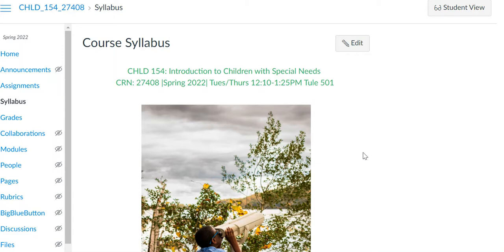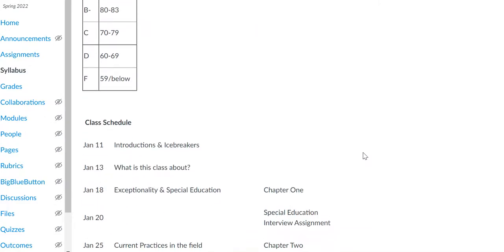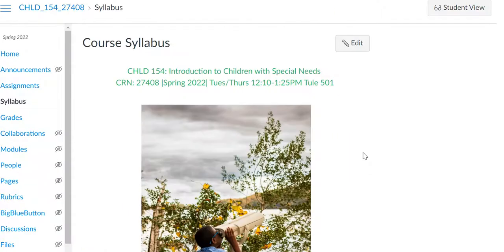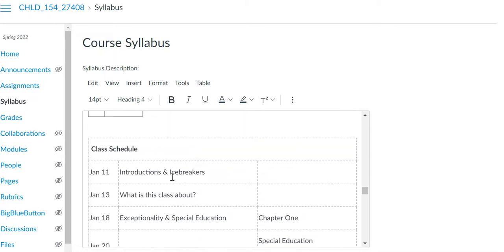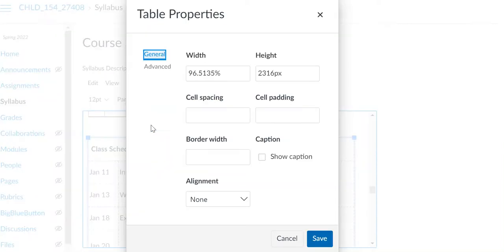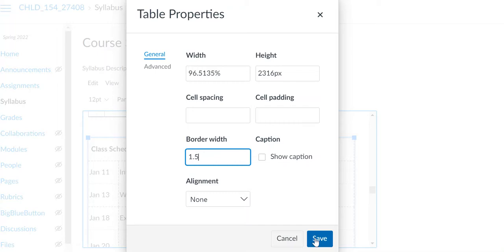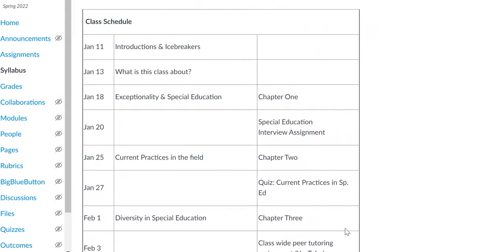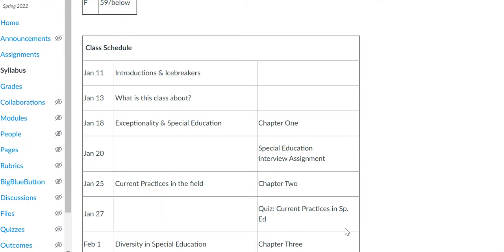How do I fix table borders in a Canvas page?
I created a table on a Canvas/Syllabus page, and the table borders were not showing... which made it look disorganized. Really a simple fix by editing table properties but does not easily jump out at you and may be difficult to find!